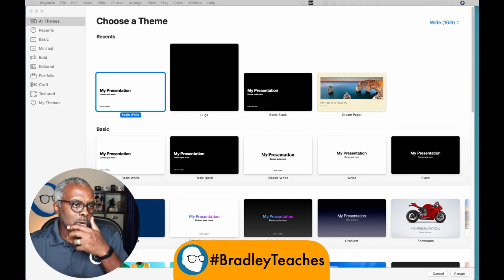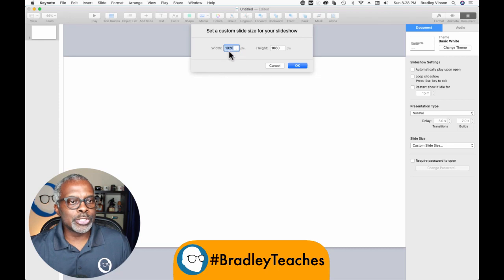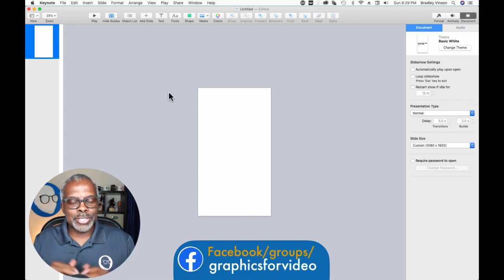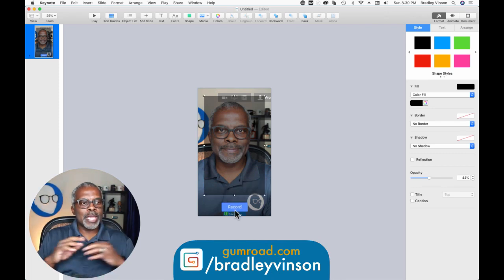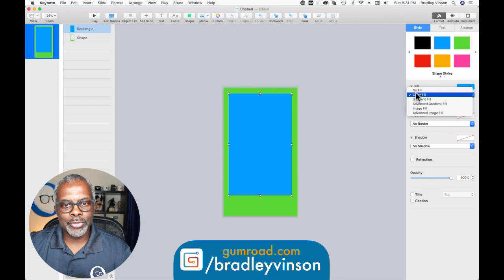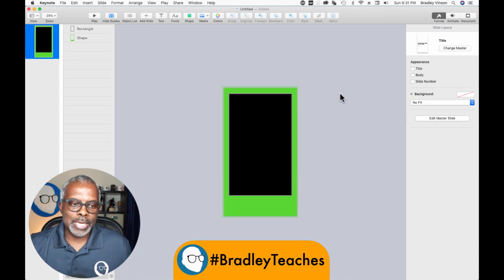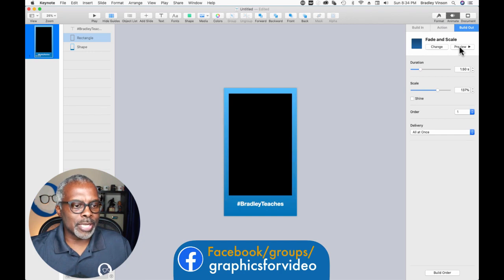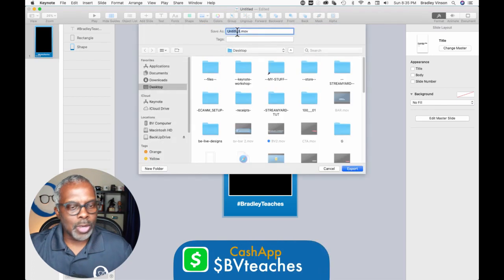How to Make Vertical Video Overlays in Keynote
How to Make Vertical Video Overlays with Apple Keynote!
* Get the graphics showcased in this Vlogmas playlist video to get a head start on the creation process *

LET’S CONNECT!